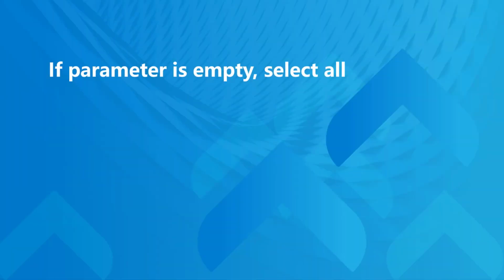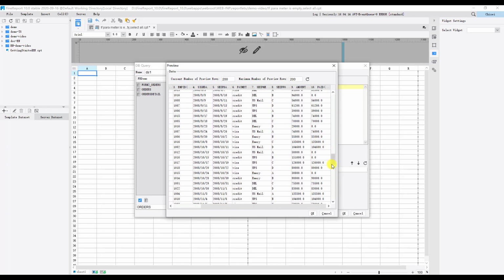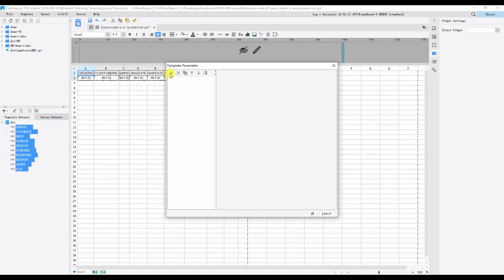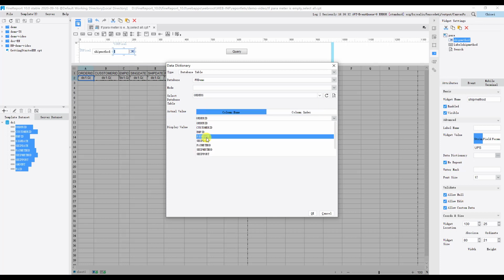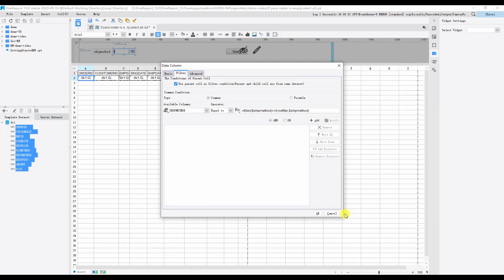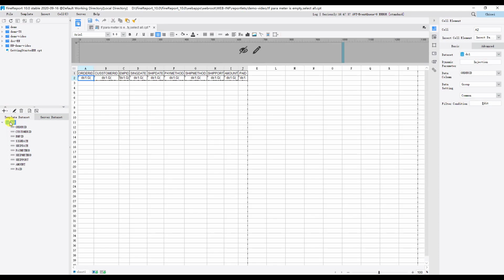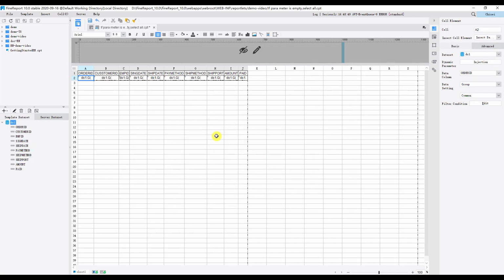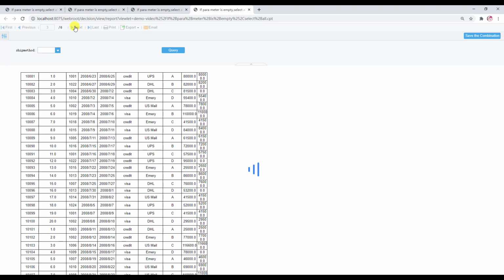If the parameter is empty, select all - FineReport Advance Learning Lesson 6